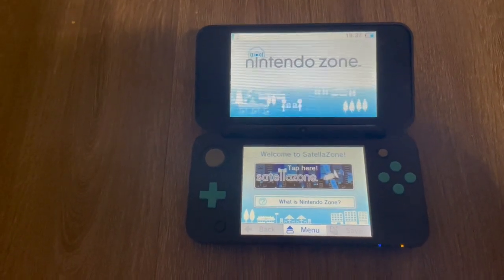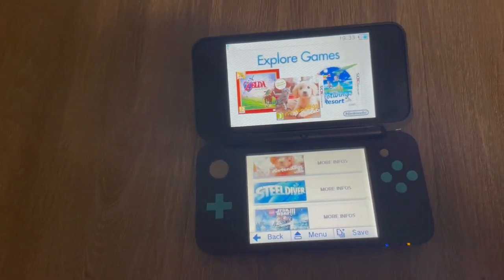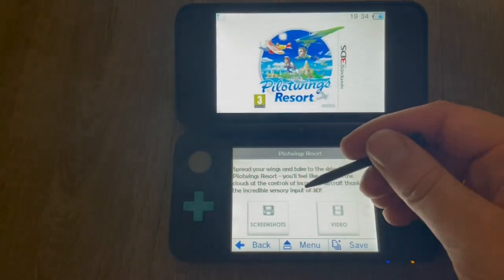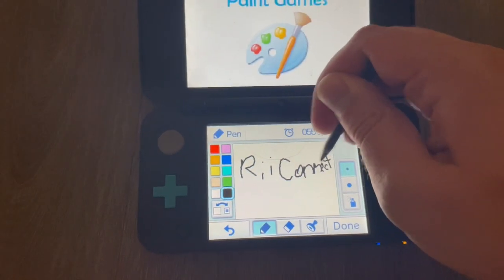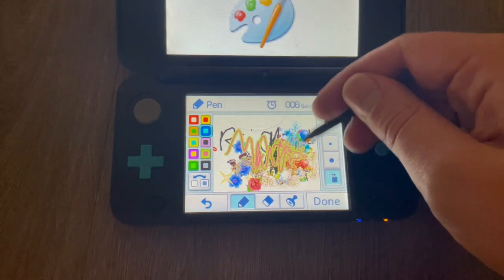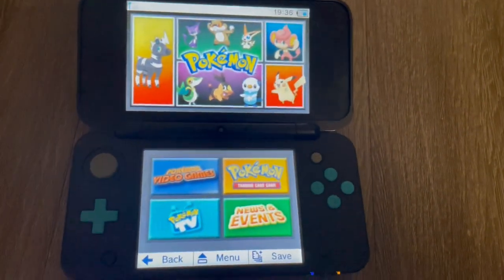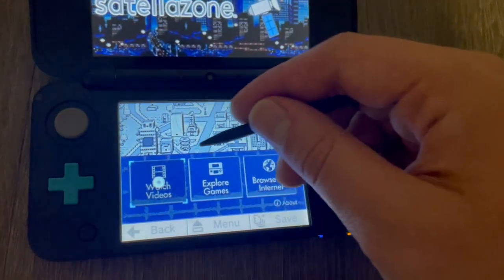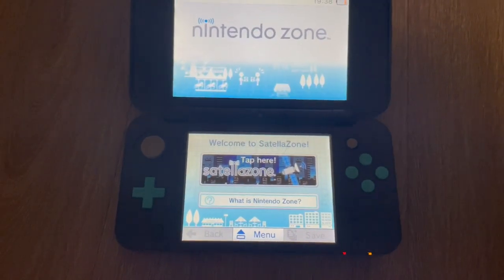Satellazone - Nintendo Zone Revival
There's RiiConnect24. There's Wiimmfi. There's WiiLink. There's the Open Shop Channel. There's Sudomemo, Kaeru, Pretendo, rverse, pkmn-classic... Now there's a new revival service for Nintendo Zone called Satellazone.